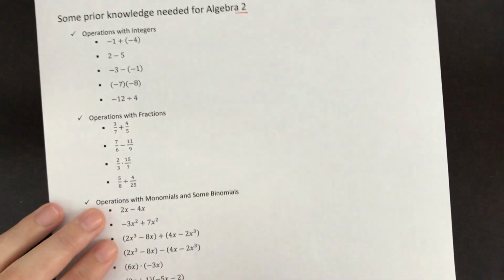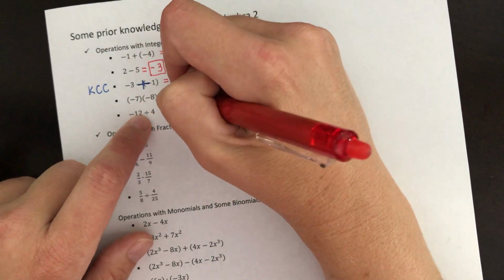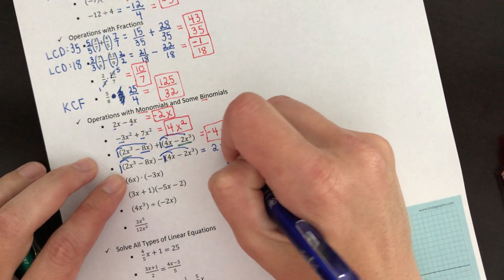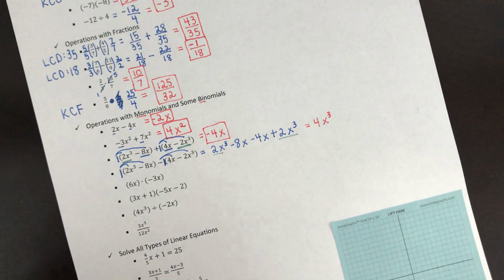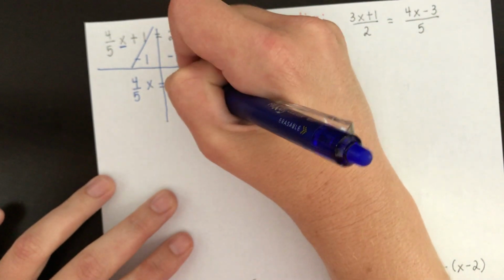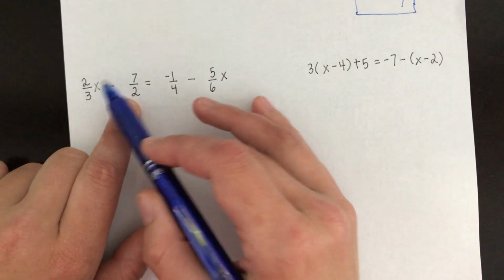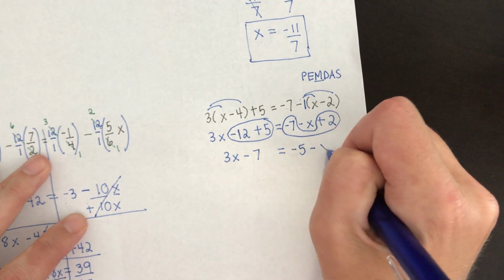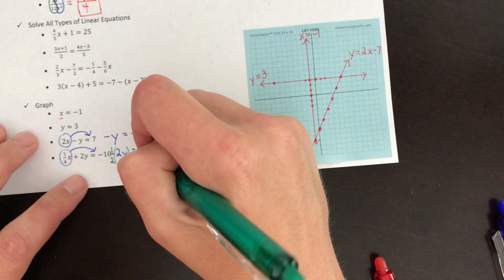Some Prior Knowledge Needed for Algebra 2